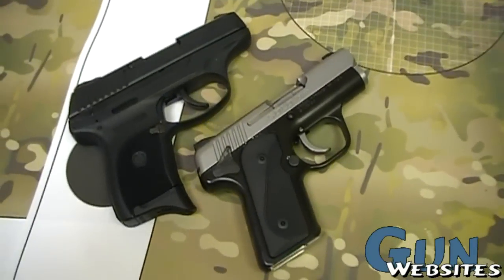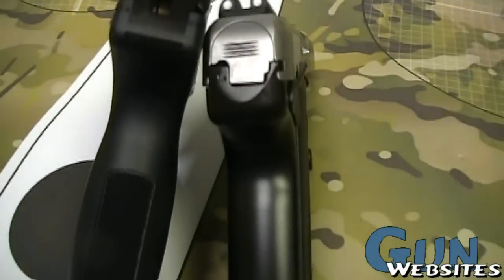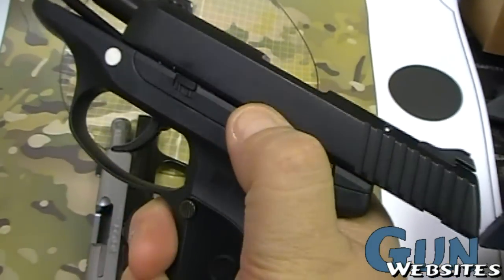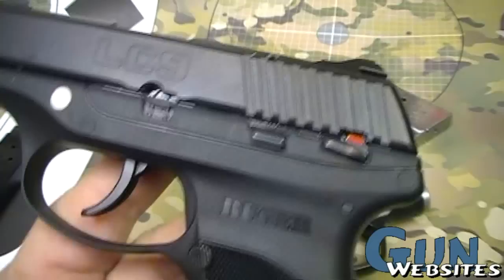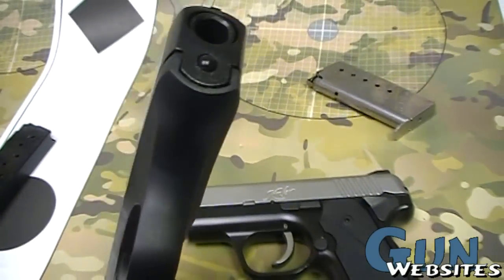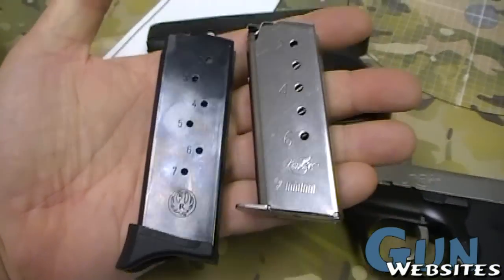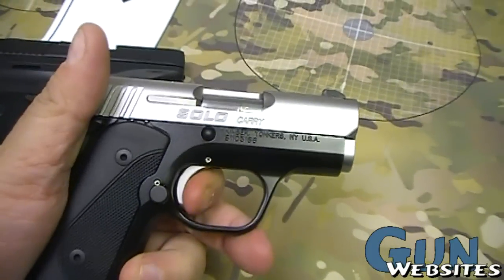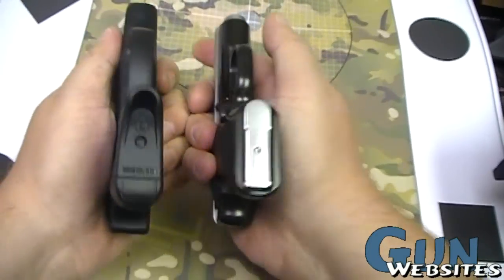Kimber Solo vs Ruger LC9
We compare the Kimber Solo Carry and the Ruger LC9
Two compact 9mm pocket pistols

Kimber Solo Carry (empty)
1 pound 1.2 ounces

Ruger LC9 (empty)
1 pound 1 ounce

Ruger LCR 357 (empty)
1 pound 1 ounce